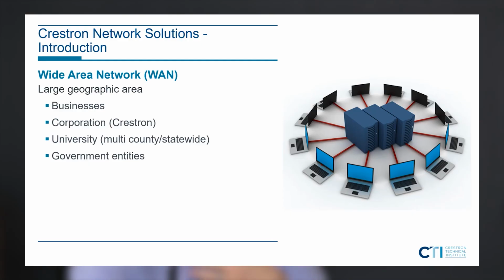CTI | Crestron Network Solutions - Introduction: Intro to CNS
In this chapter, get an introduction and overview of common Computer Networks, including Cresnet, Crestron DigitalMedia Networking, Personal Area Networks, Wireless Personal Area Networks, Local Area Networks, and Wide Area Networks.